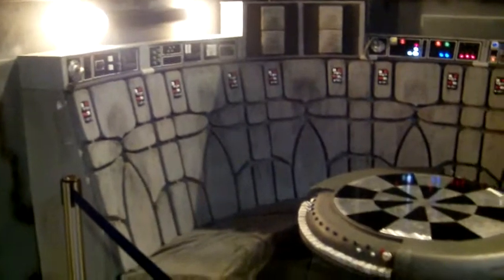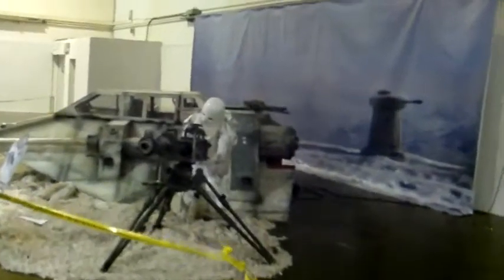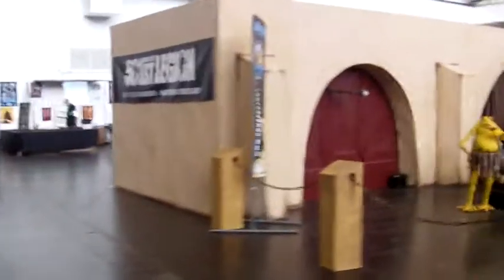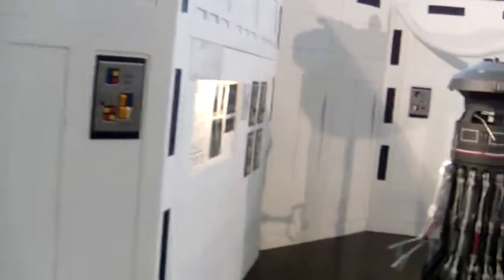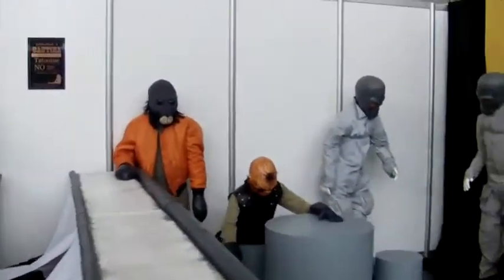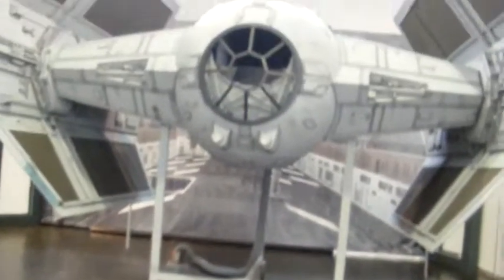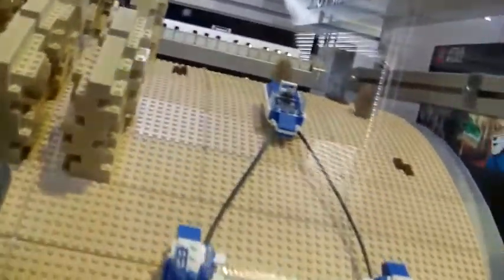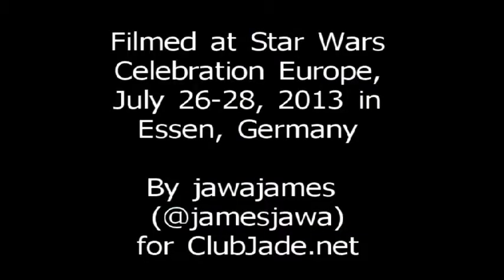Star Wars Celebration Europe: Convention floor with dioramas and vehicles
Get a peek at some of the awesome displays on the convention floor of Star Wars Celebration Europe, including the Vader's TIE Fighter, Jabba's Palace, and other ships and dioramas from the Belgian 501st Legion, as well as LEGO builder groups and Rancho Obi-Wan. Filmed at Star Wars Celebration Europe in Essen, Germany July 26-28, 2013